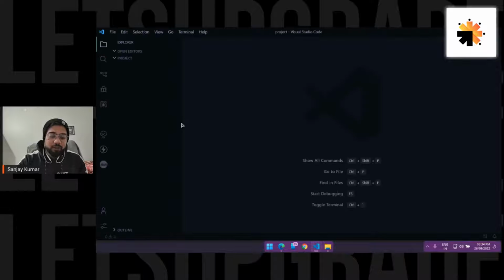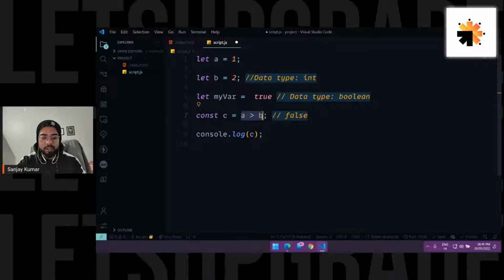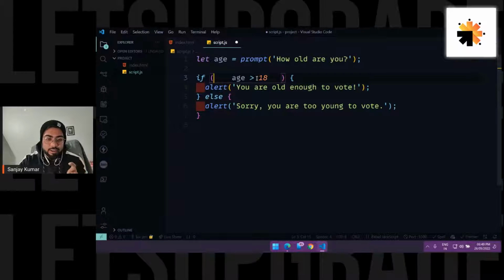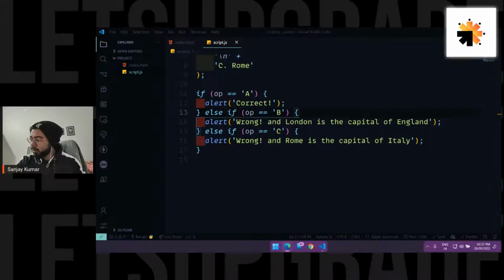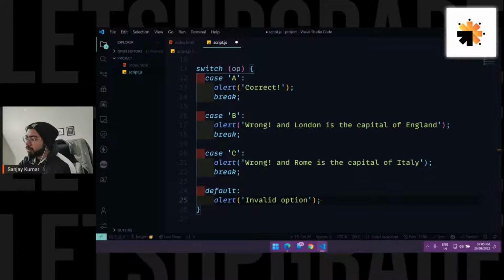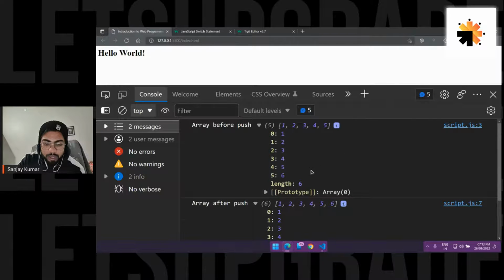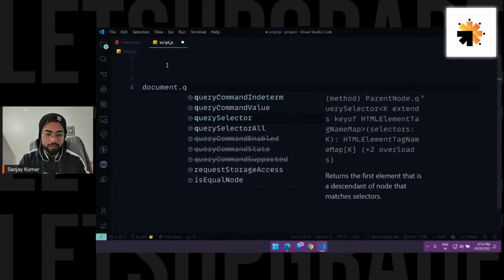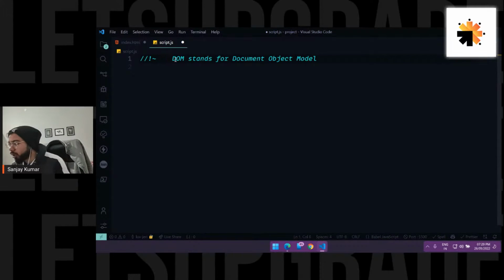JavaScript Zero to Hero | Day 3 | LetsUpgrade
CHECK OUR COURSES:

Apply for our Post Graduate Program in Python and Django